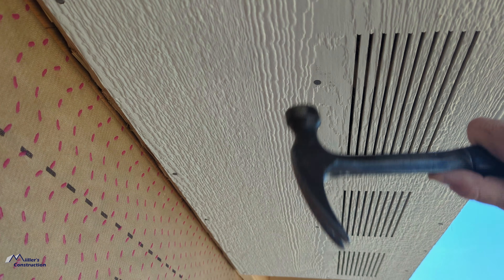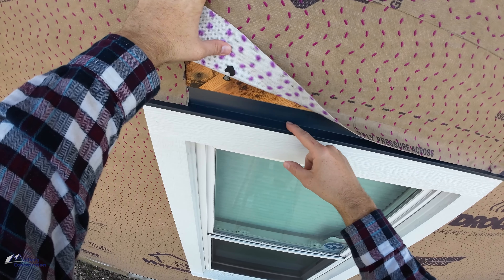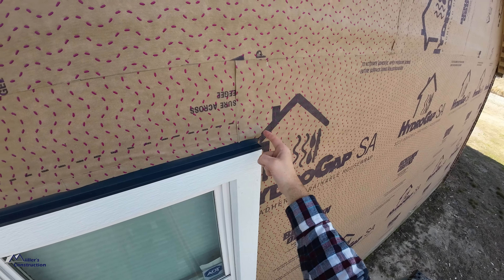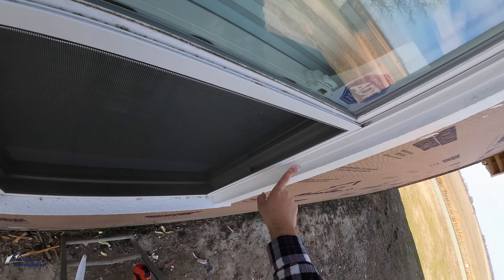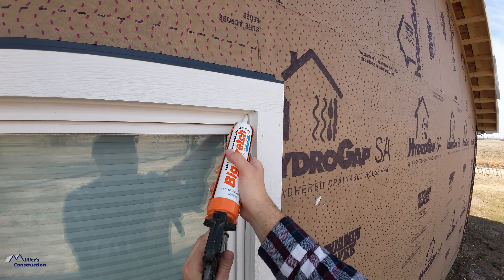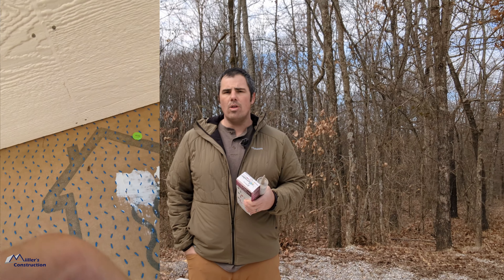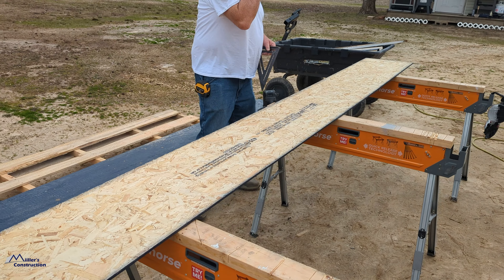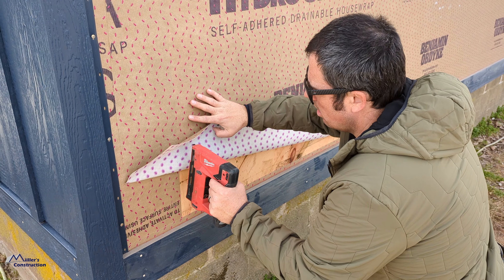LP Smartside Install Tips & Tricks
These are just a few tips and tricks I have learned when installing LP Smartside.